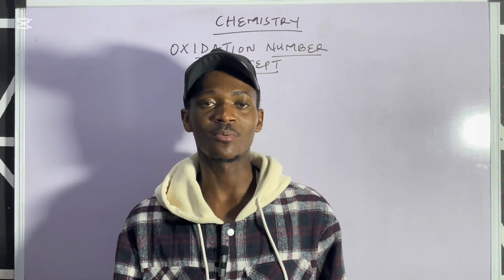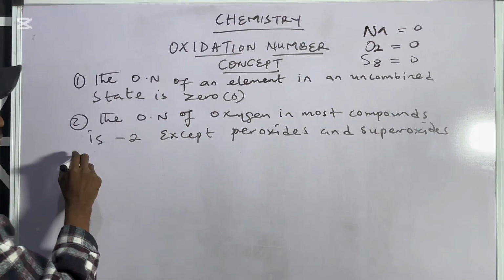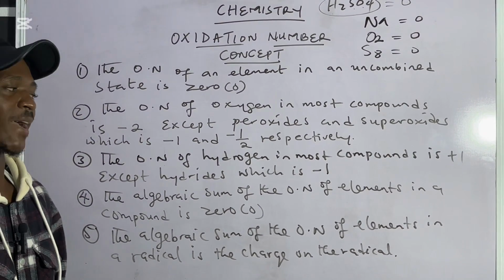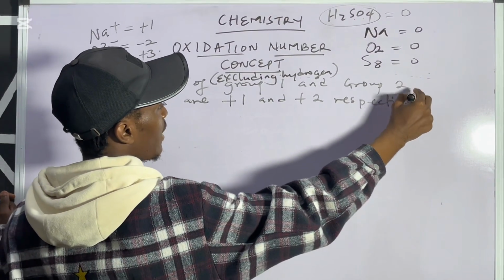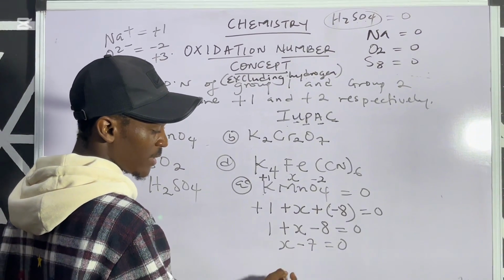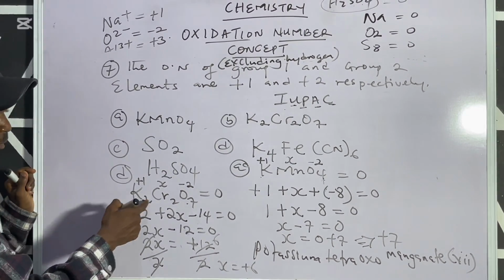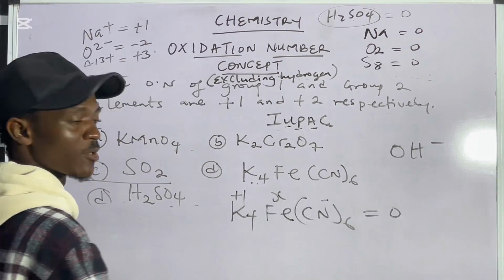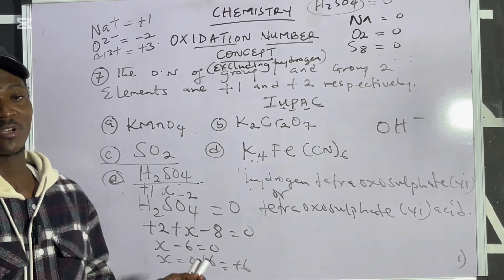Chemistry Class on Oxidation Number for JAMB & WAEC Students